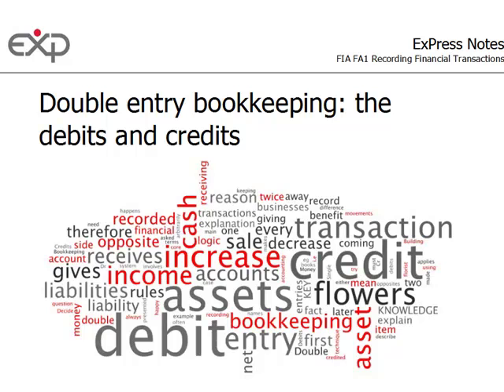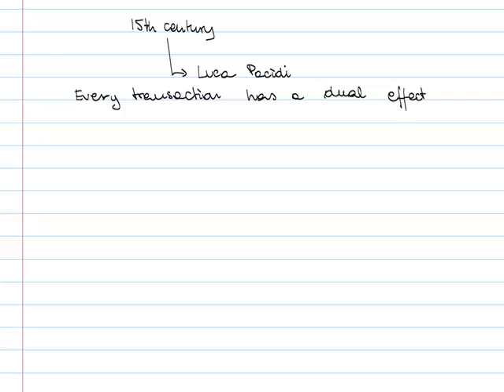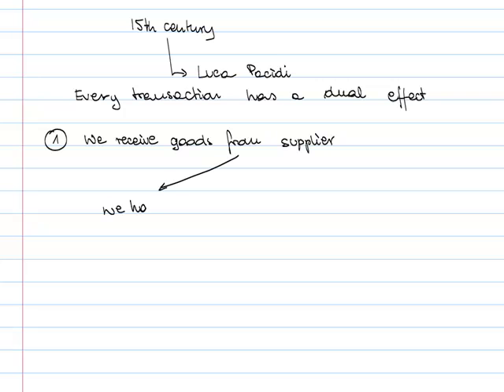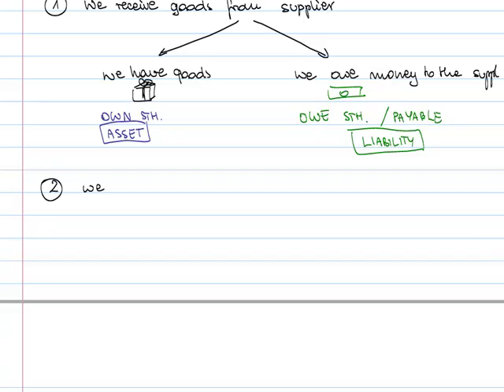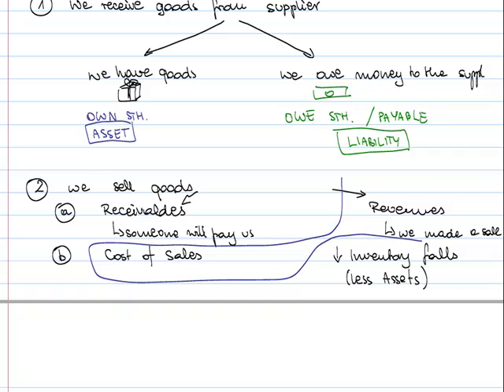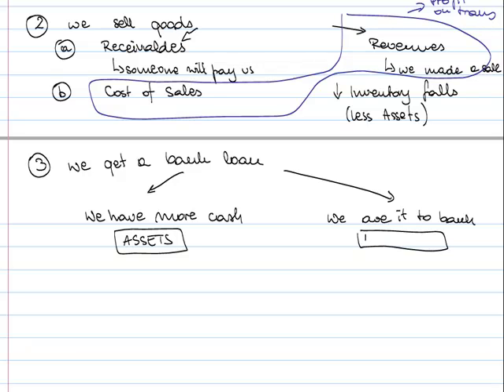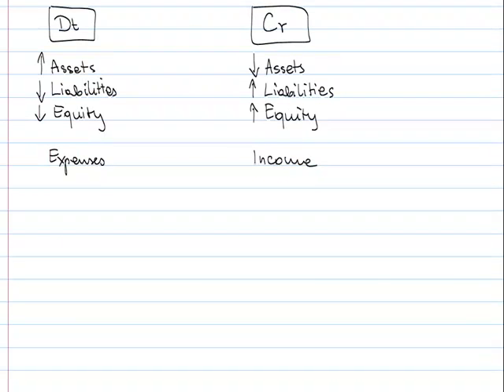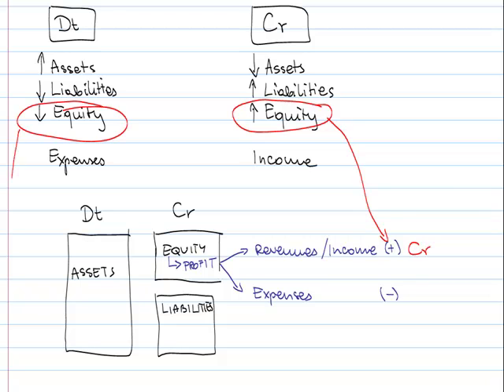FIA FA1 - 5 Debits and credits